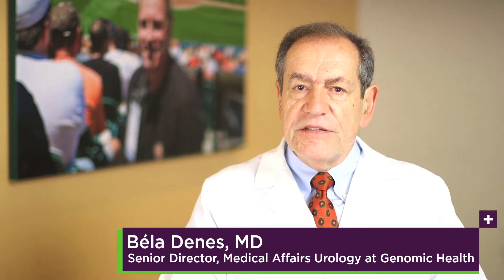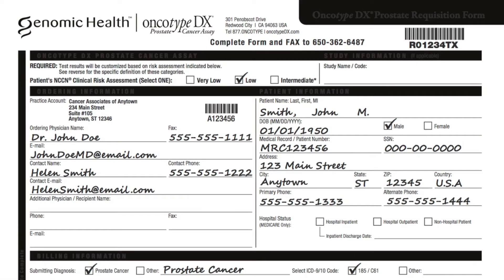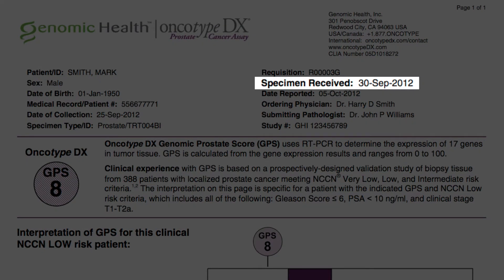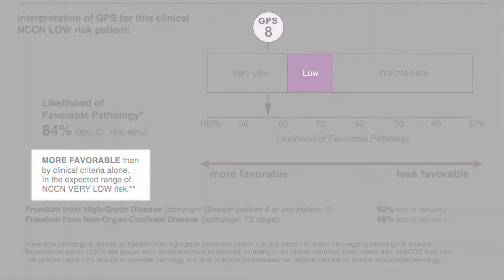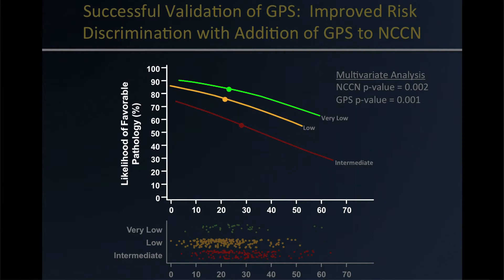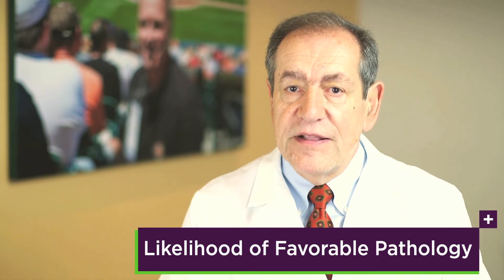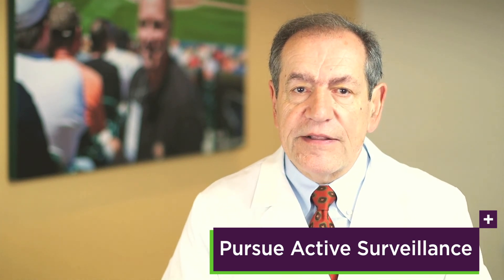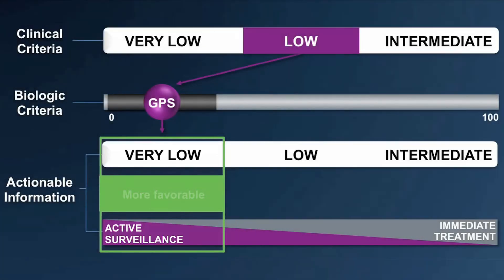Genomic Prostate Score Explained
Dr. Béla Denes explains what a Genomic Prostate Score is.